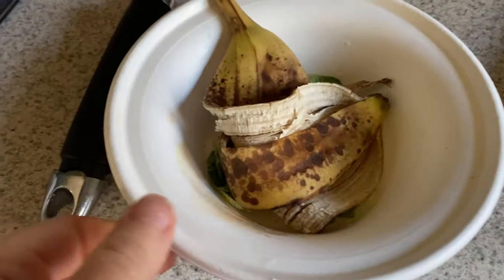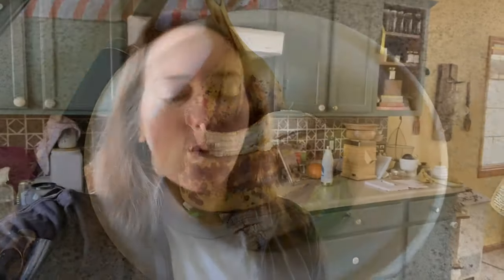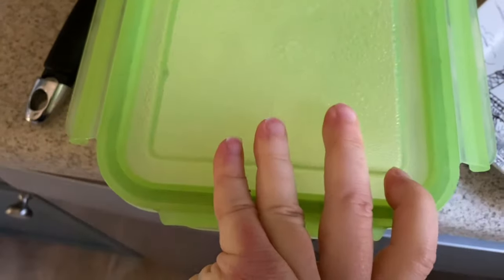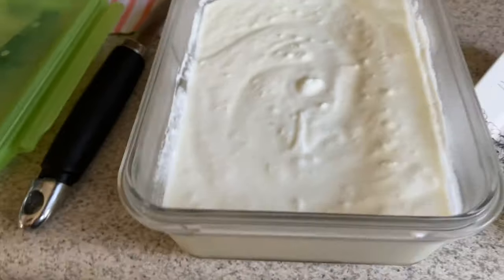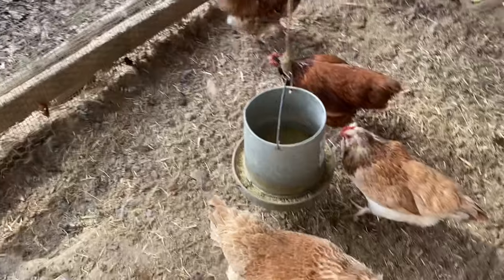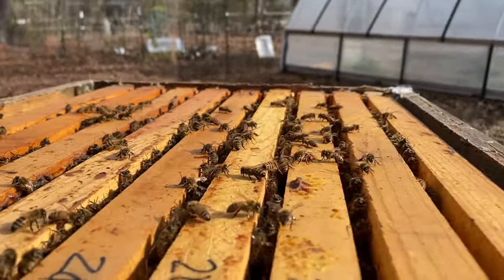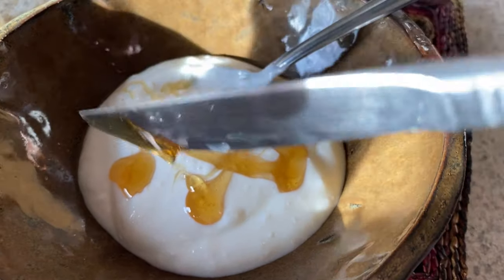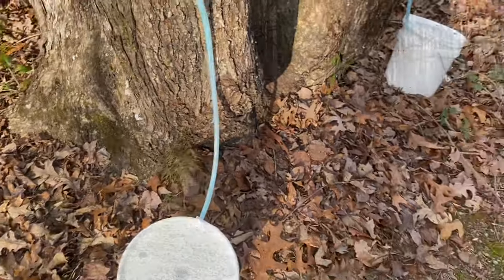What our Idaho Pasture Pigs eat in a day, plus maybe splitting a hive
Let’s take a look at what our Idaho Pasture Pogs eat in a day during their last month with us. I’ll also take you around to a few of my projects, and take a peek in all of the hives to see if one is ready to split. It’s early in the season, but I split one colony at this time last year and that colony might be ready to split again.

Thanks for visiting. If you’re new here…